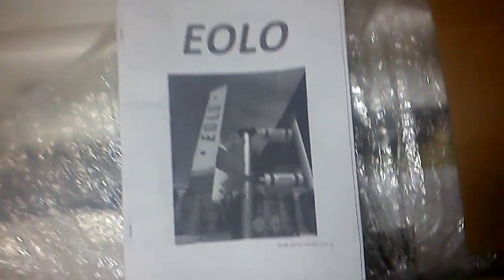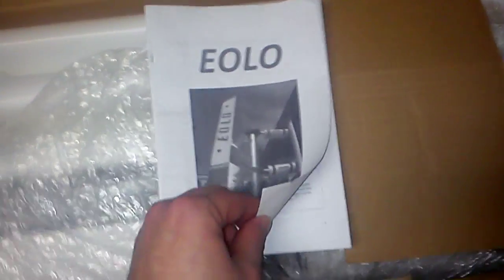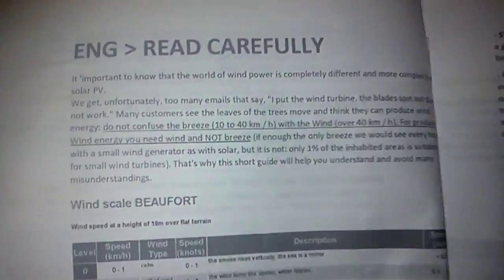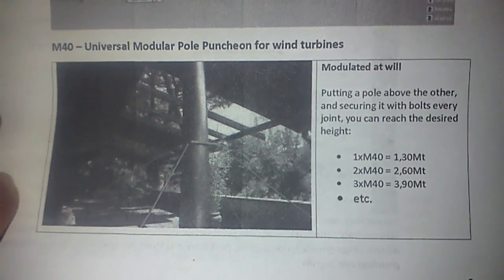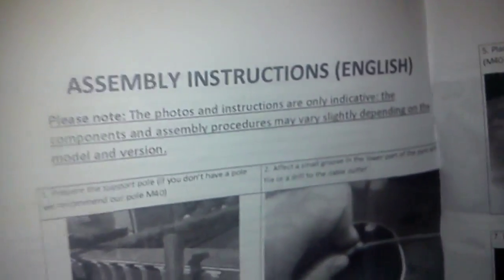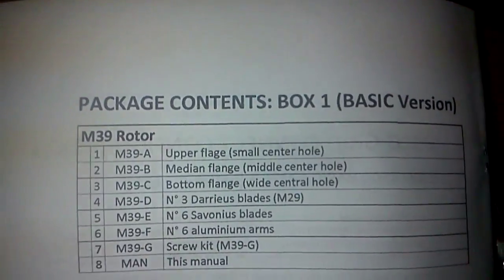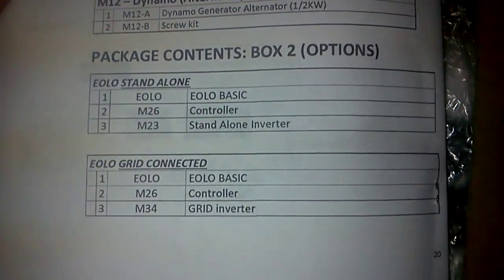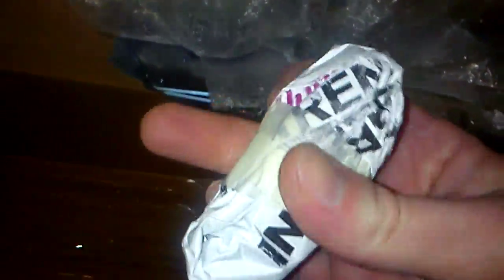EOLO Wind Turbine Generator Giromill 1KW Darrieus Savonius Unbox w/ Manual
Their eBay store

This is a review of what you get and how they say it goes together.